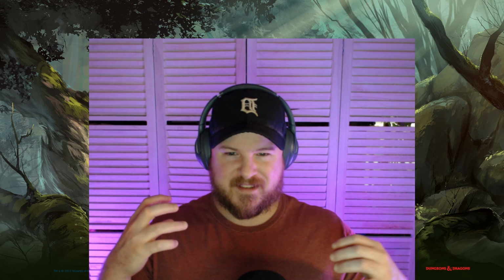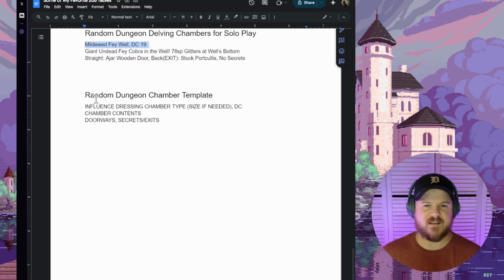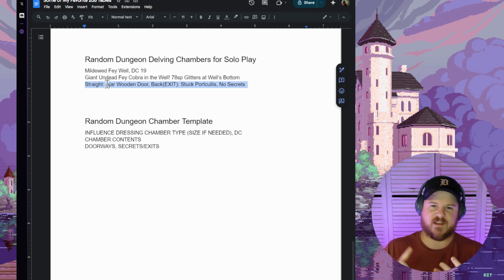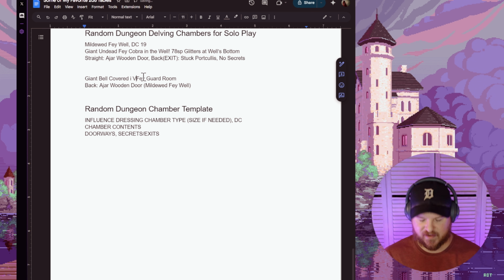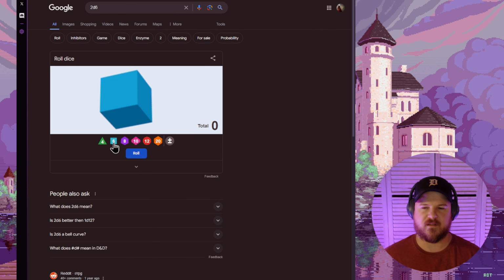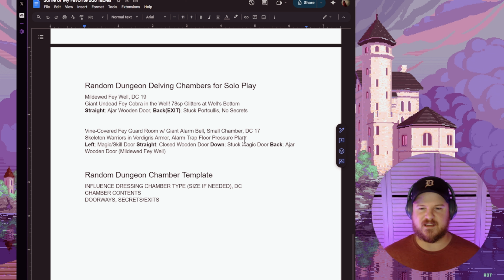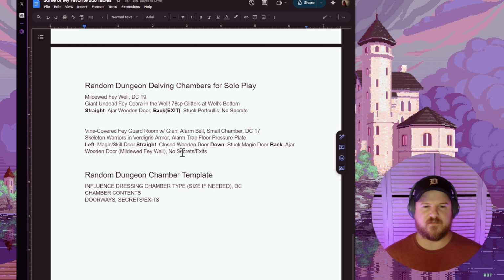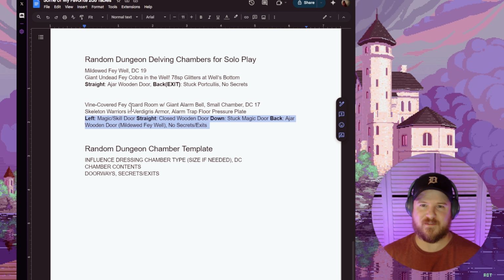How to Improvise Dungeon Rooms on the Fly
Improvise fun dungeon rooms on the fly with these 9 steps. A great template for reskinning dungeons, fully improvising dungeons, and spoiler-free solo RPG dungeon crawling!

Improvised Dungeon Chamber Steps
1. Room Number & Descriptive Title
2. Room Size
3. Dungeon Creator/Inhabitant Theme/Vibe
4. Room Purpose/Type
5. Room DC
6. Dungeon Dressing
7. Room Contents
8. Doorways
9. Secrets & Dungeon Exits

vvv Get More Red Ragged Fiend vvv